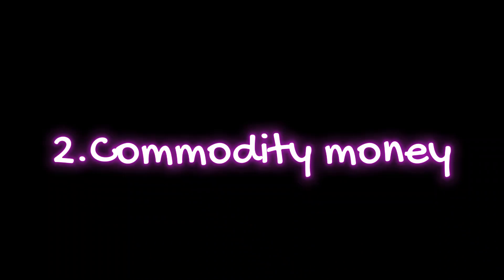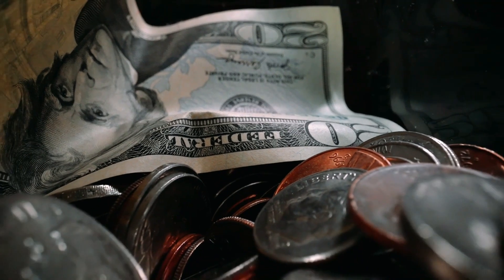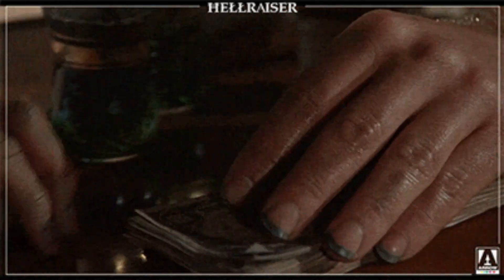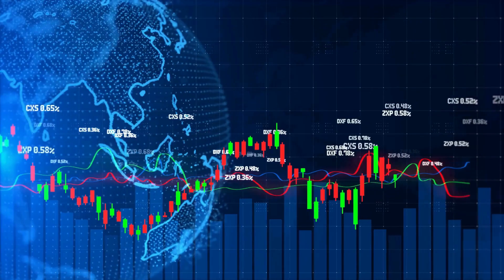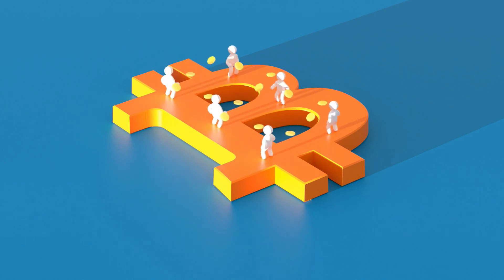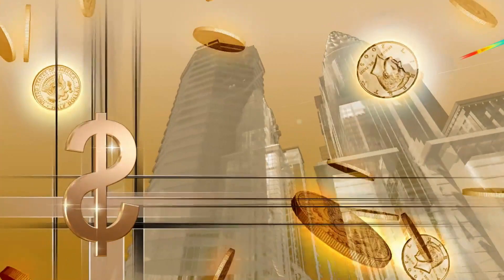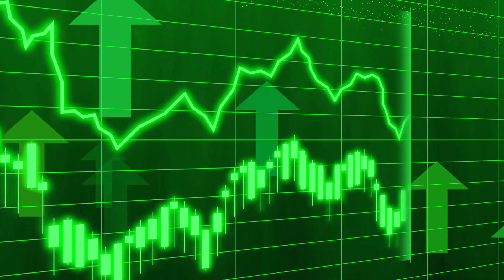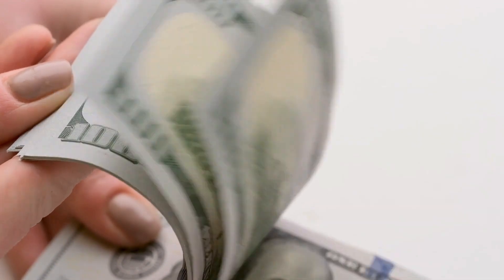The Evolution of Money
Money has undergone an extensive evolution spanning thousands of years, and its inception is rooted in the necessity of human societies to streamline trade and commerce.
During early human societies, bartering was the predominant means of exchanging goods and services. However, bartering had its limitations since it required a coincidence of wants between the two parties involved in the transaction. For instance, if a farmer wanted to exchange his wheat for a cow from a herder, he needed to locate a herder who was interested in wheat and ready to part with a cow. This process was tedious and inefficient.
To overcome these limitations, different forms of money were developed throughout history. Commodity money was the first known form of money, consisting of objects that had value in themselves, such as gold, silver, and salt. Commodity money was valuable because it was scarce and had high demand for use in trade and commerce.